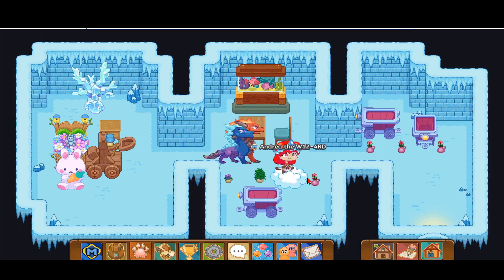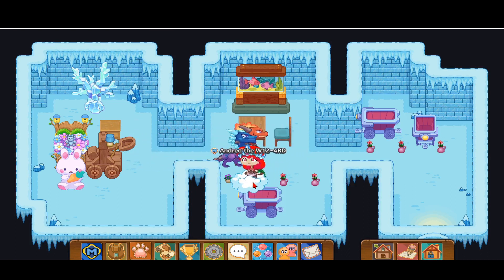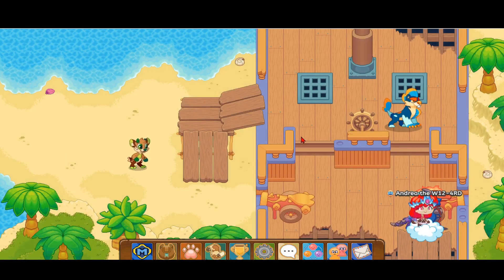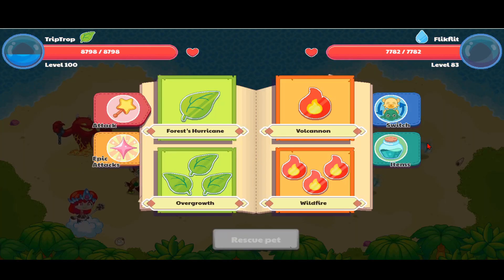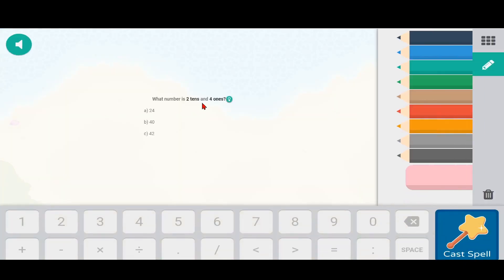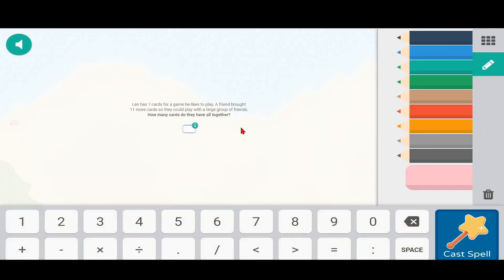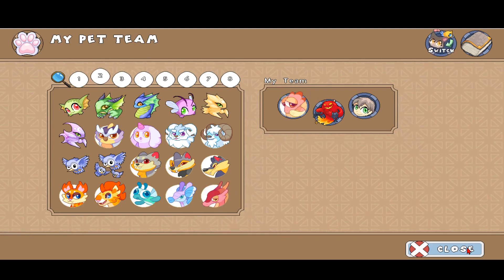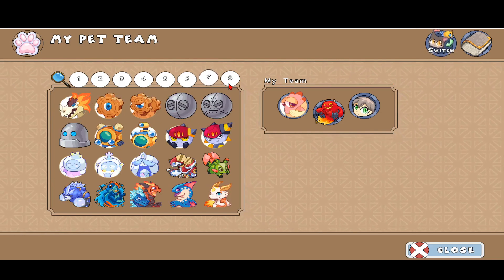Prodigy Math Game | How to Catch a SPRITE PET (FIRE Element Pet) in Prodigy.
Hi Guys,

In this video I would show where to find a SPRITE Pet and HOW to CATCH a SPRITE which is a FIRE Element Pet in PRODIGY.